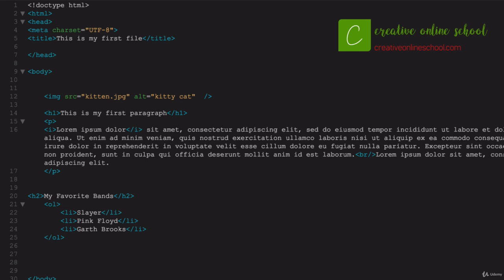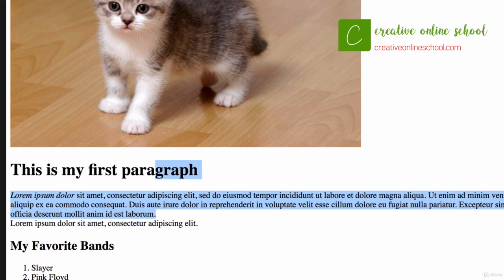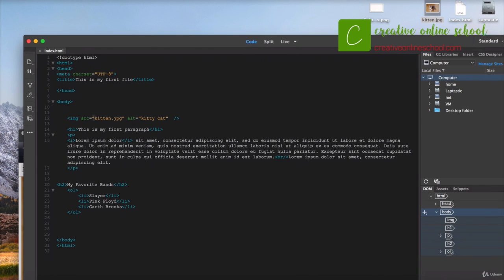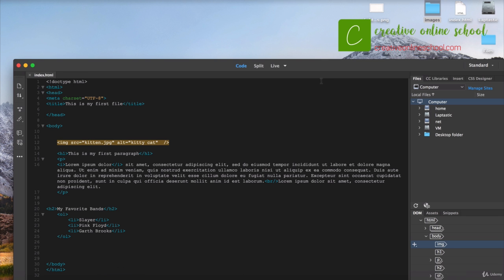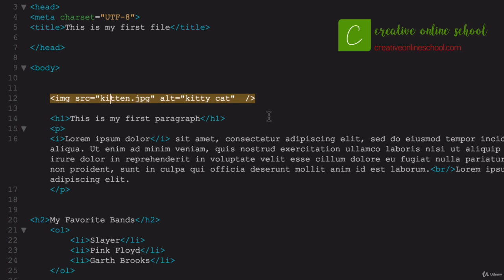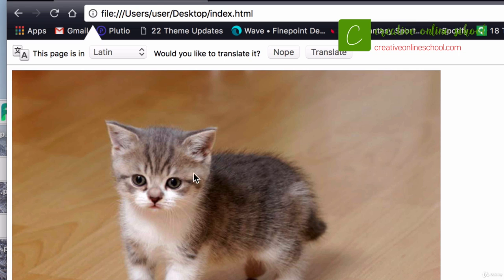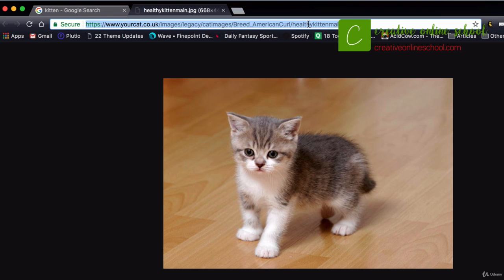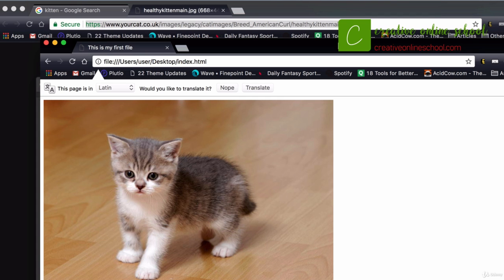Difference between Absolute Links and Relative Links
Practical Web Design & Development: 7 Courses in 1
Master in web design technologies, HTML5, CSS3, Adobe Photoshop and more.